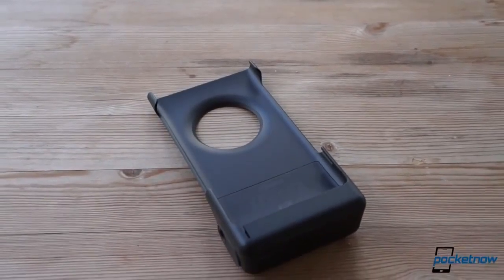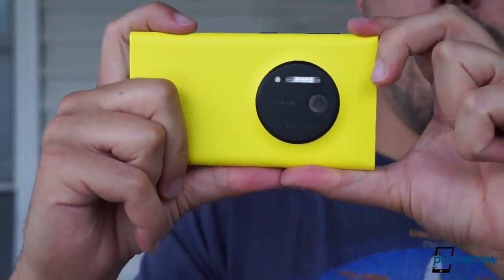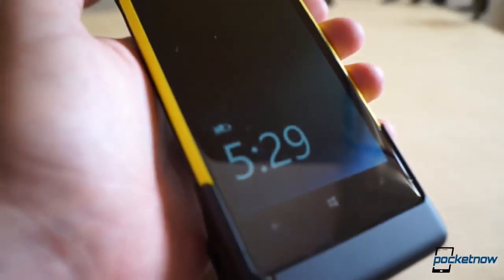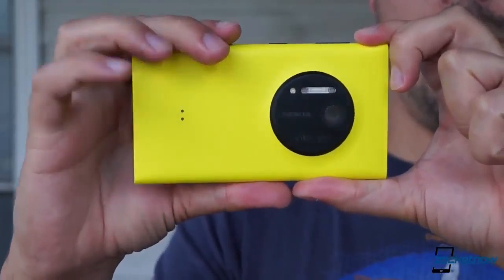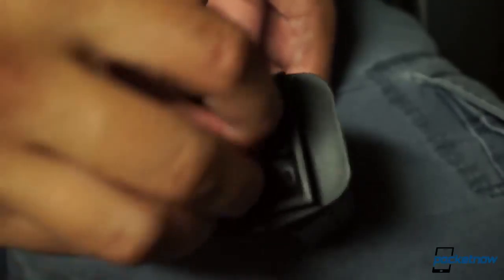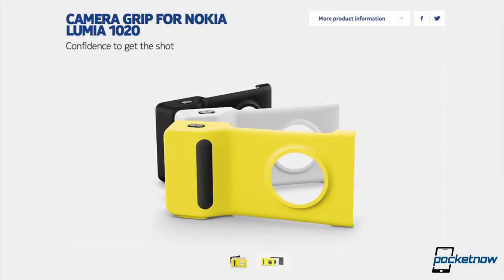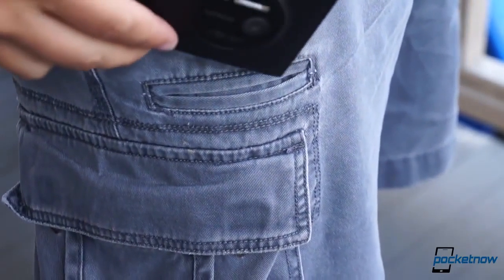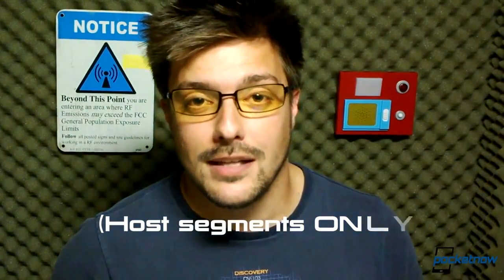Review Nokia Lumia 1020 Camera Grip Accessory